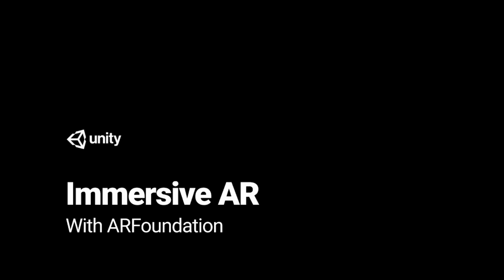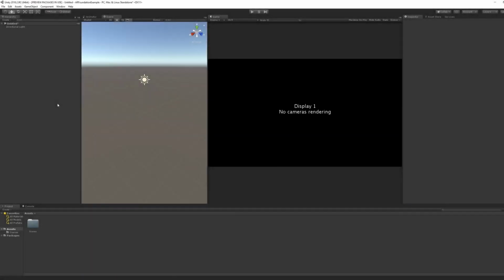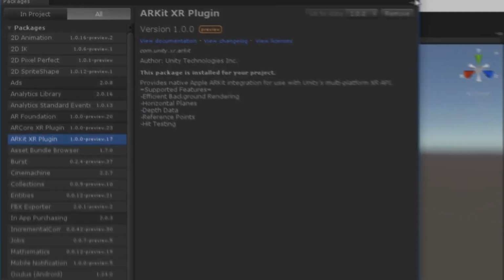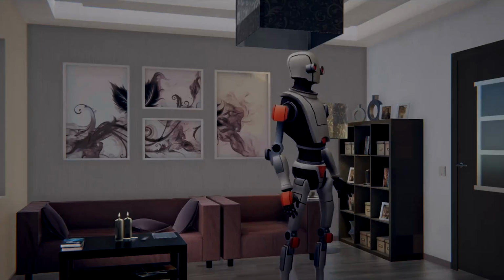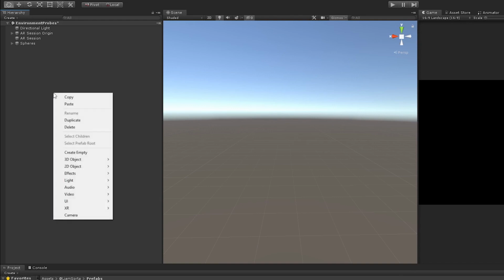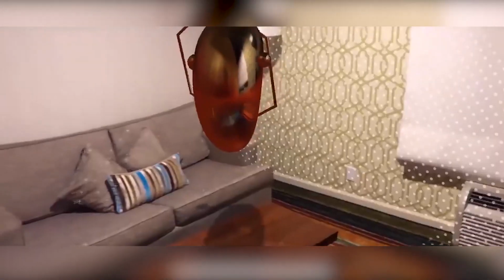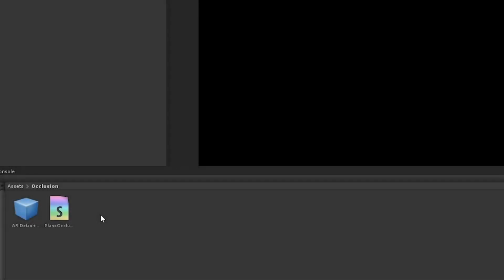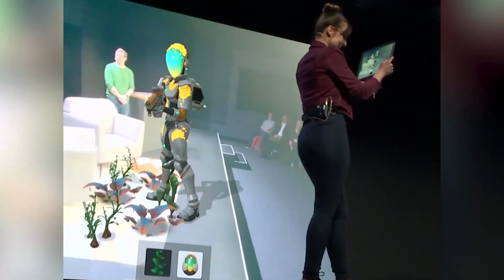実体験のようなAR体験をUnityで簡単に作ろう！